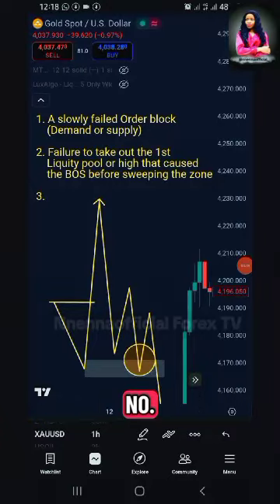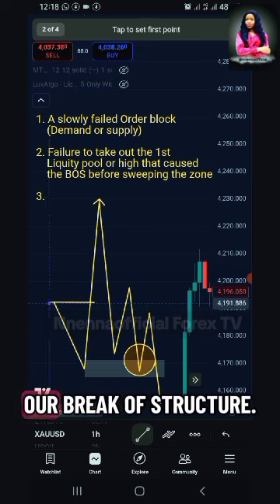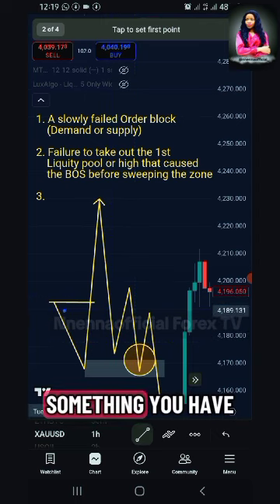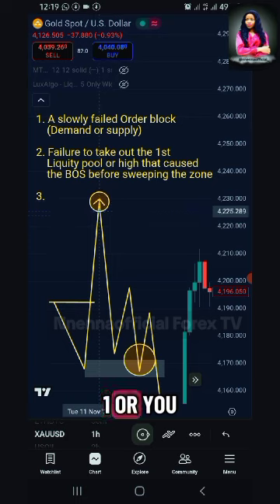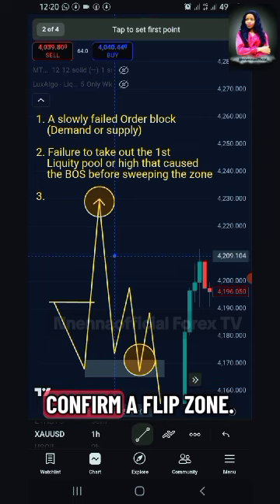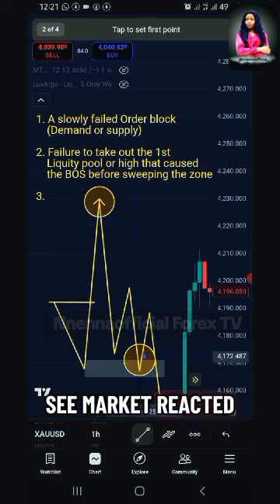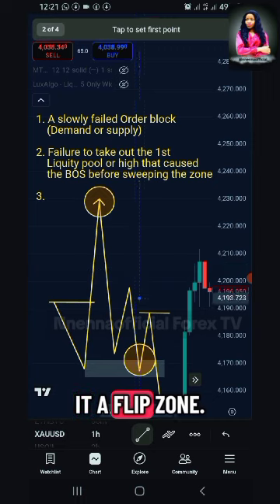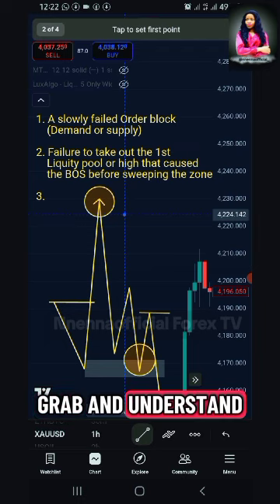There are 3 ways to know a high-probability flip zone (N0 2)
Watch out for number 3, confluence, in my next video.